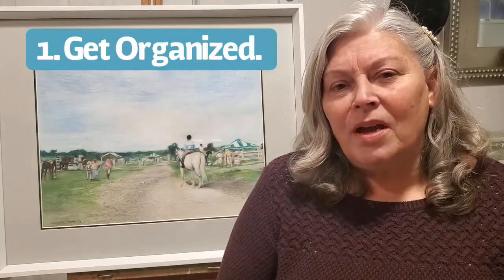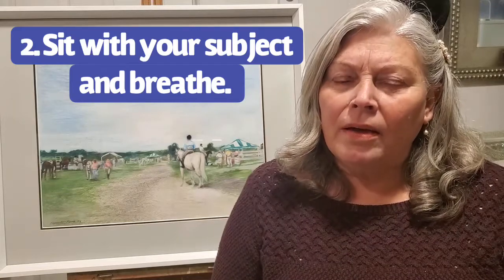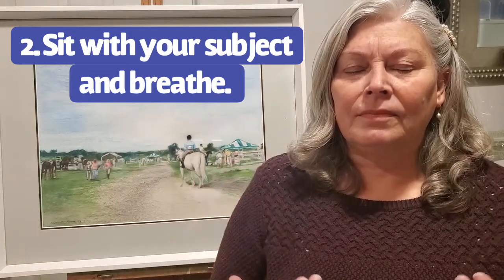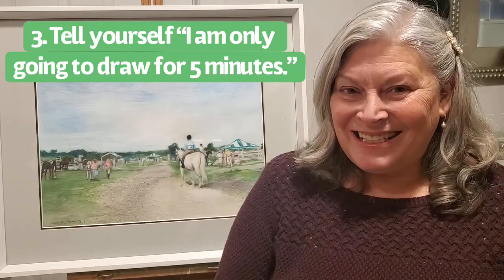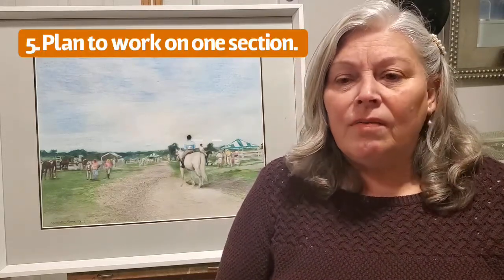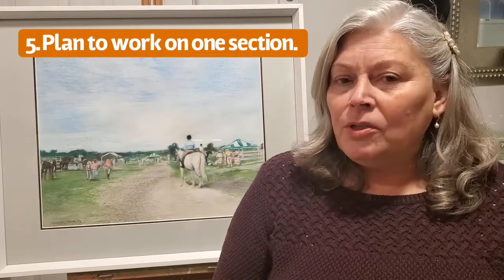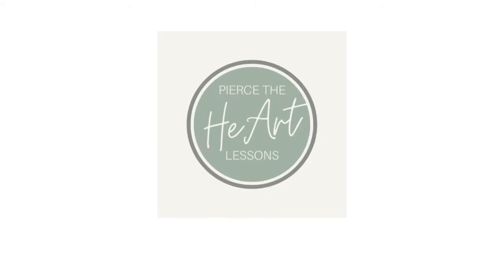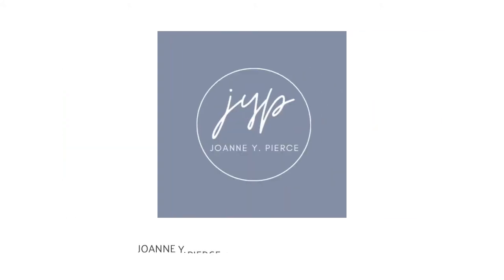5 Tips To Get In Your Creative Groove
I know it can be difficult to shift from the concerns and bustle of the day to being creative. I want to give you 5 tips which help me get in the GROOVE!